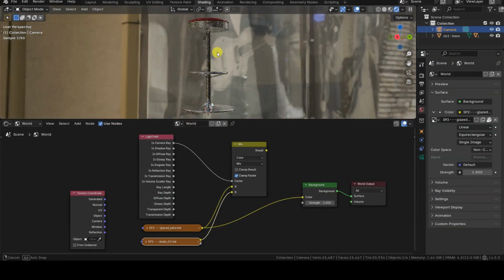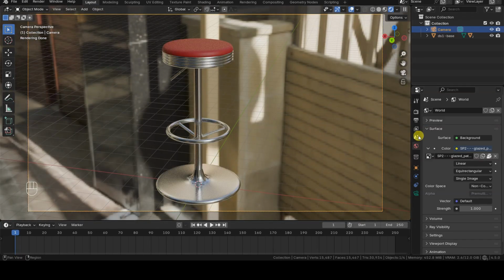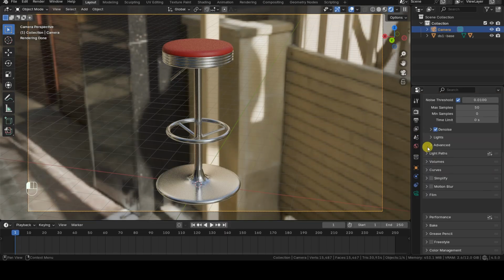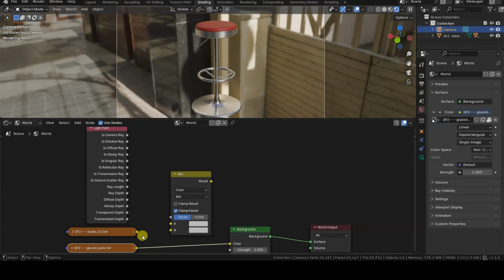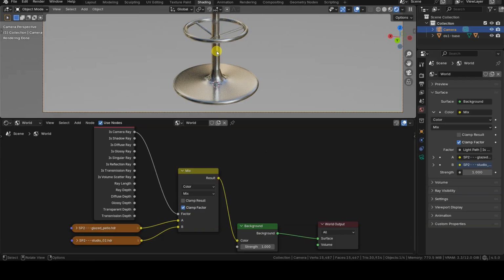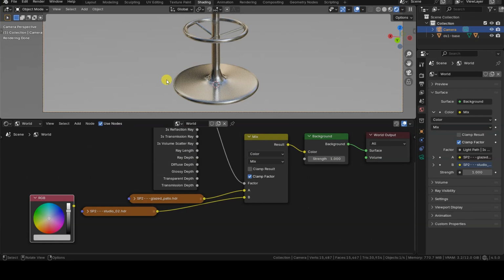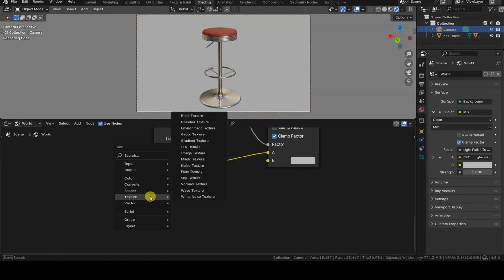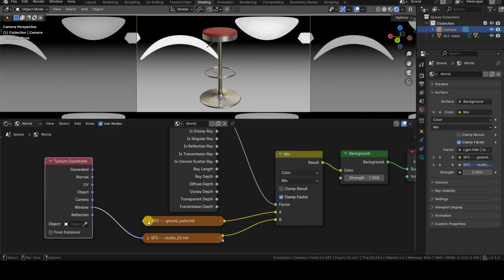How to Use a Different Background Image from the HDRI Lighting the Scene in Blender 4.5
Hello everyone! In this short basic tutorial, made with Blender 4.5, I’ll show you how to light a scene with an HDRI image and render the world background with a different image, a color, or a Texture, depending on your needs.

I’ll start by setting an HDRI image as an Environment Texture for the World. This image will provide the lighting for the object at the center of the frame, as we can verify by switching to the Rendered view mode in the 3D Viewport.

As you may know, in Blender it’s possible to render the world background as transparent, so you can light the objects with an HDRI image and later replace the background in post-production, using Blender’s Compositor or other editing software. To achieve this, simply enable the Transparent checkbox in the Render Film section of the Properties Editor, and then save the render in a file format that supports transparency, such as PNG in RGBA mode.

Let’s now see how to use a different image for the background to be displayed directly in the render, without using Compositing in post-production. First, I’m activating the background display again by disabling the Transparent option.

I’ll now use a Shading Layout, setting the preview at the top to Rendered instead of Material mode, which is the default. In the Shader Editor at the bottom, I switch the view to World. Right now, the HDRI image is connected to the Background node, which is in turn connected to the World Output node.

I duplicate the image node so I can load a different one. Then, I add a Color Mix node and an Input Light Path node to the setup.

Now, I connect the image used for lighting to the first Color input of the Mix node. Then I connect the image used for the world background to the second Color input of the Mix node. Be careful because the order matters, as I’ll explain in a moment. Finally, the output of the Color Mix node should be connected to the Color input of the Background node, of course.

I now connect the Is Camera Ray output of the Light Path node to the Factor input of the Color Mix node to achieve the desired result. The Is Camera Ray information returns 1 when the rays from the world hit the camera directly, while for bounce rays it returns 0. By using this information as the Factor for the Color Mix node, in the areas where the background is seen, the value is 1, so the second Color input of the Color Mix node is used. On the other hand, for bounce rays, the Factor value is 0, so the lighting of the objects comes from the first input image.

I can temporarily mute the Mix node and observe the lighting and background coming only from the first image node simply by selecting Mix and pressing the M key, which stands for Mute, to toggle it on and off.

For the second Color input of the Color Mix node, I used another HDRI image, but of course you can connect any valid data to that input, such as a procedural texture or even a flat color.

Before wrapping up this short tutorial, I’ll also show you how to set the image used as the background of the render window. This can be useful for producing a rendered image with the desired background directly, without having to use Transparent and the Compositing workflow. To use this technique, however, I need to use an Image Texture node instead of an Environment Texture node, which means the ones currently in this setup aren’t suitable for this purpose. First, I delete the node connected to the second Image input of the Mix node, which is the node defining the background.

I add an Image Texture node, connect it to the empty input of the Color Mix node, and load the desired image. Here I’m choosing the same image that was used in the second Environment node, so for now the result is the same as before.

To map the entire image to the render window, all I need to do is add an Input Texture Coordinate node, connecting its Window output to the Vector input of the Image Texture node. At this point, I can start rendering, obtaining the lighting from the first image and the background from the second image directly in the final render.

Great, that’s it for this short tutorial! I hope you found it useful! See you soon!